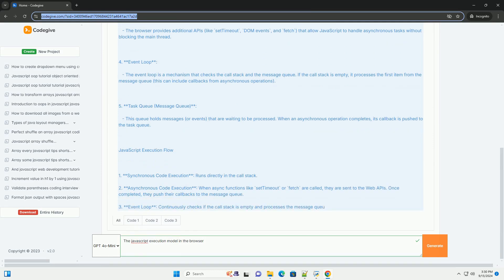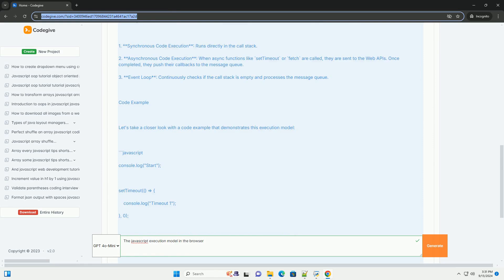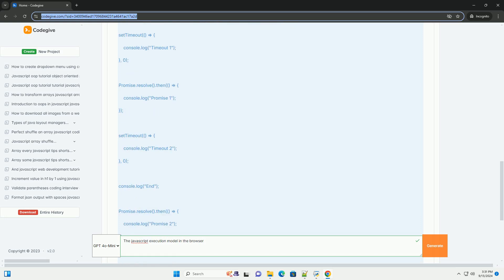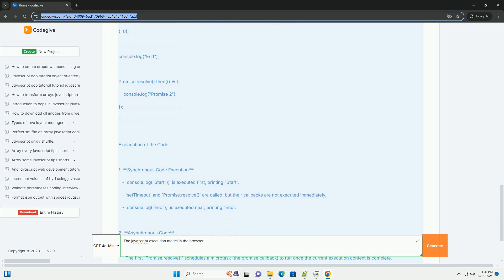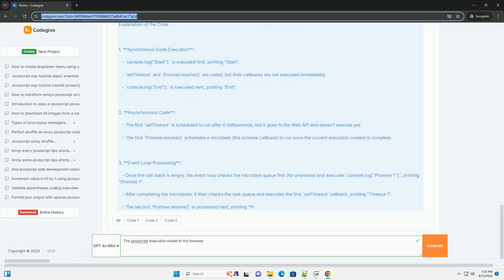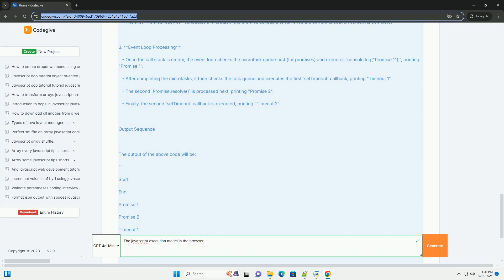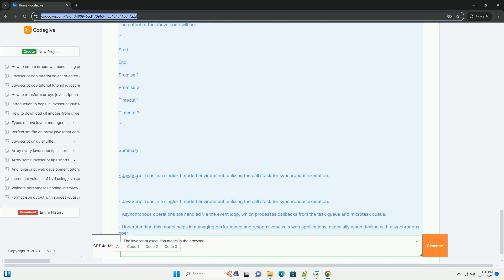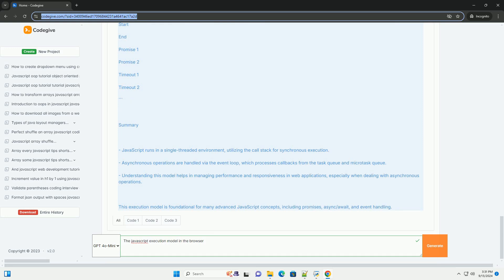The javascript execution model in the browser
the javascript execution model in the browser is primarily event-driven and follows a single-threaded approach, meaning it can only execute one piece of code at a time. this model is built on an event loop that manages the execution of code, handling events, and processing tasks. when a web page loads, the browser creates a call stack to keep track of function calls. as javascript code runs, it may encounter asynchronous operations, such as fetching data or responding to user interactions. these operations are delegated to the web apis, which handle them separately. once completed, the results are sent to a task queue. the event loop continuously checks the call stack and the task queue; when the stack is empty, it pushes tasks from the queue to the stack for execution. this mechanism allows for non-blocking behavior, enabling smooth user interactions while efficiently managing code execution and resource handling.

javascript browser editor
javascript browser history
javascript browser
javascript browser automation
javascript browser storage

javascript browser editor
javascript browser history
javascript browser
javascript browser automation
javascript browser storage
javascript browser object
javascript browser test
javascript browser compatibility
javascript browser back
javascript browser detection
javascript execution
javascript execution context
javascript execution time
javascript execution online
javascript execution model
javascript execution time online
javascript execution loop
javascript execution environment